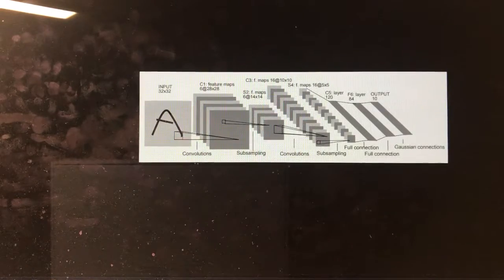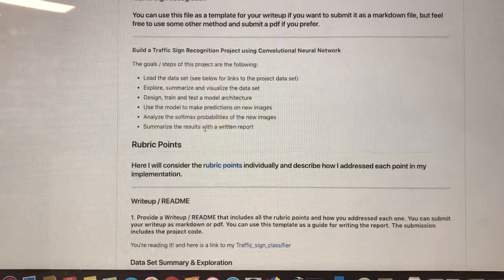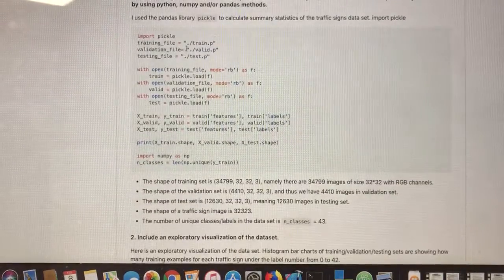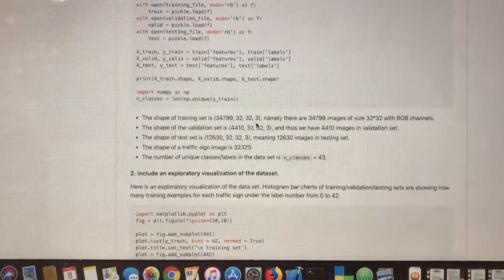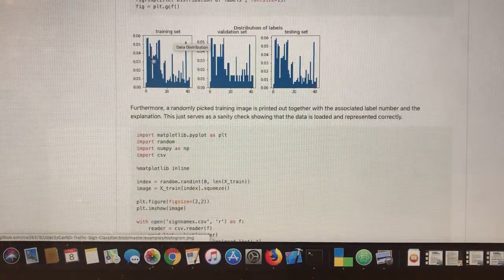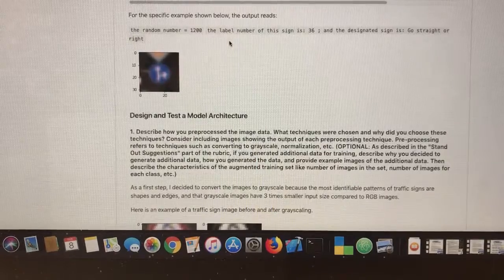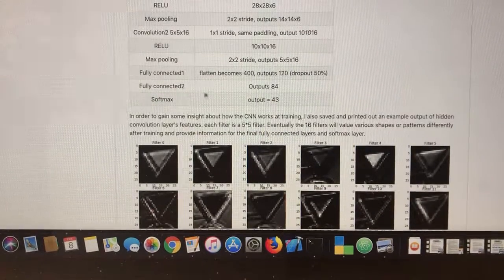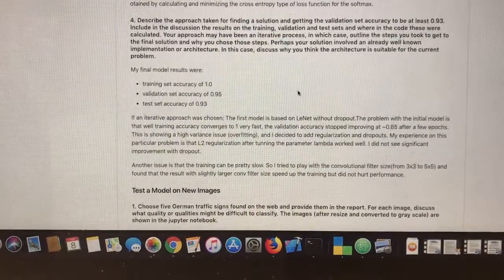979DB38D B058 4EF1 84C2 FB19C3F220B1